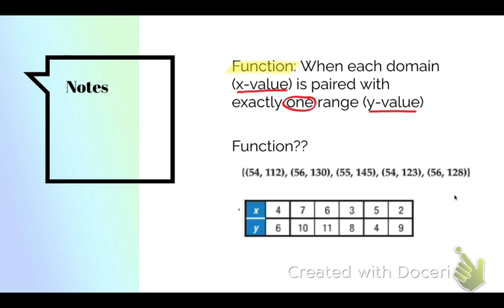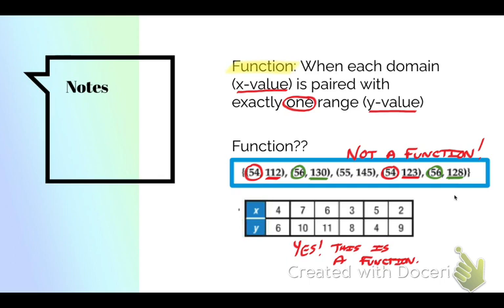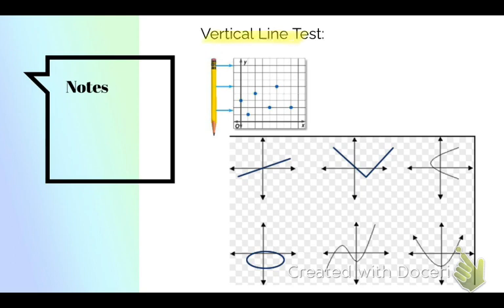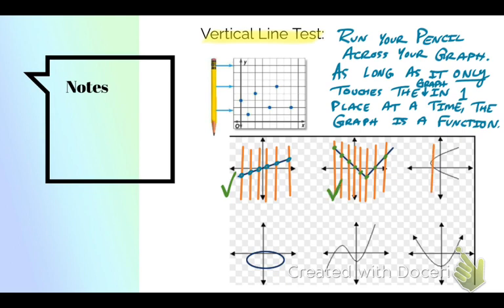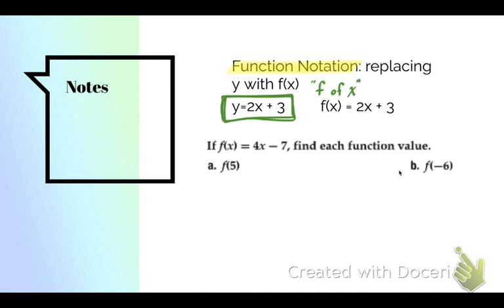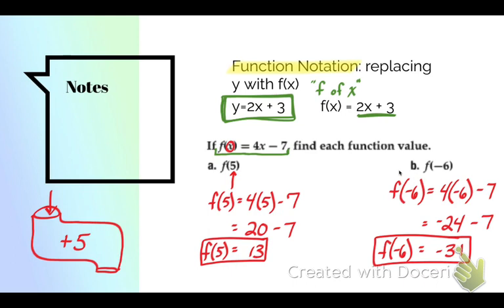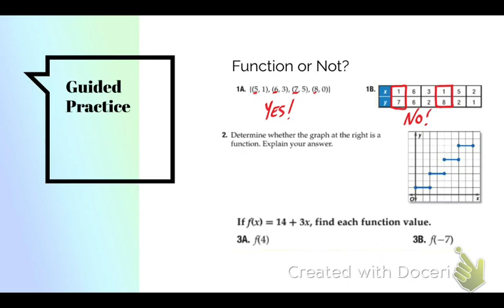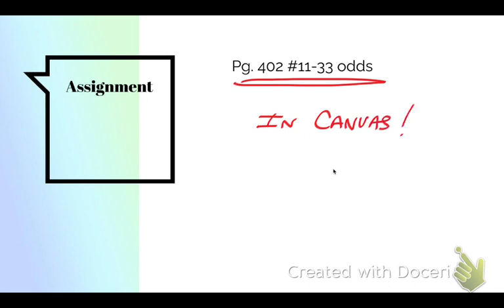Pre-Algebra - What is a FUNCTION?